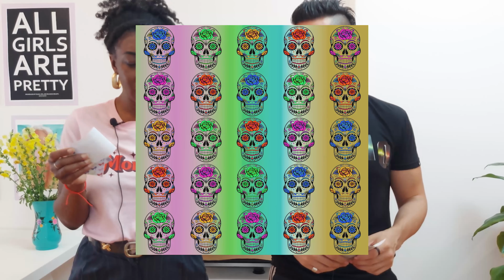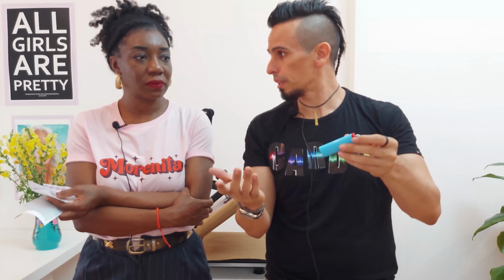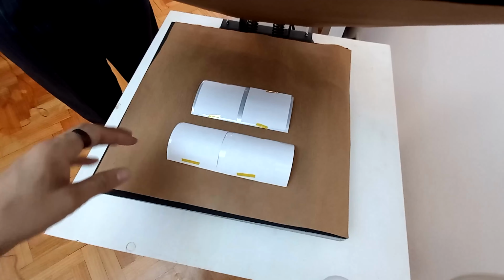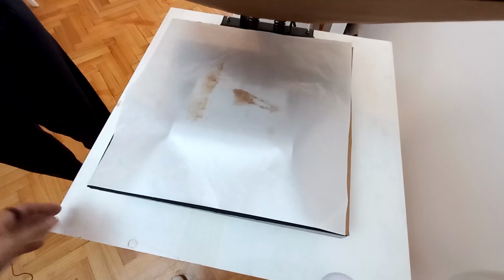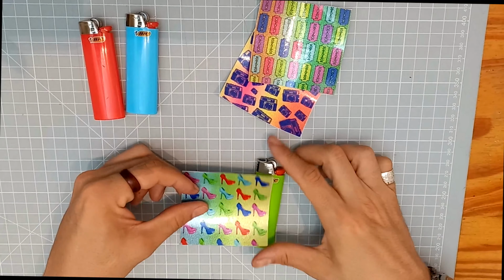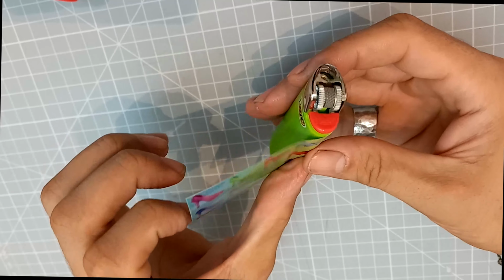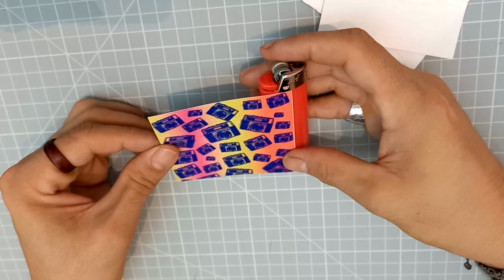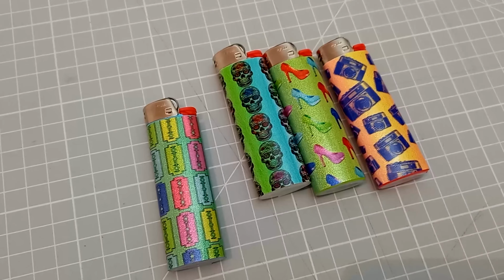How to print on a lighter | DIY custom lighters using sublimation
If you have a heat press and you're looking to add a listing to your shop or are an artist and want to sell your work on a cool product, in this video we show you how to print on a lighter using sublimation for some awesome results! This is an easy tutorial on how to make stickers for lighters and great for sublimation beginners.

Time Stamps:
00:00 Intro
01:25 Materials for this tutorial - Bic lighters, stickers, and printed paper
04:20 DIY custom lighters using sublimation
06:10 Cutting the stickers
06:15 Custom Bic lighter wraps
09:47 Outro

Temperature we used:
For the HTV - 320F or 170C at 100 seconds
**We always recommend you following the manufacturer's instructions and doing tests on your machine for best results

Materials used:
Sublimation stickers can be found at Heat Transfer Warehouse
Bic lighters
A heat press
Heat resistant tape
Sublimation paper printed at local shop

Music
Valid from November 25 to 29
Valid for either Personal Plan or Commercial Plan for new users only.

ABOUT US:
We are a married couple and artists who recently moved to Buenos Aires in 2021. We decided to purchase a heat press and open a sublimation business at the beginning of 2022. These videos are a way for us to test sublimating on different materials and products as we gain experience in our new venture.